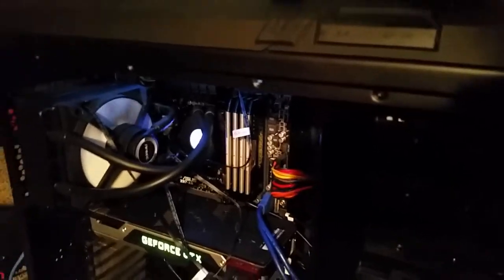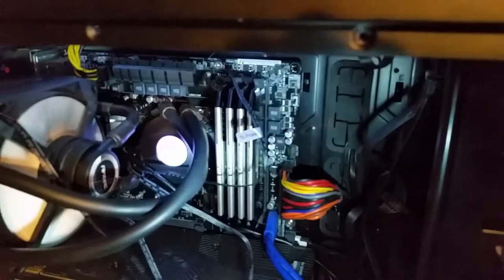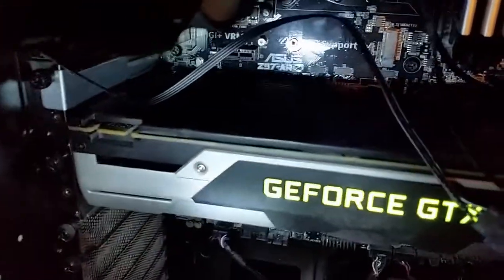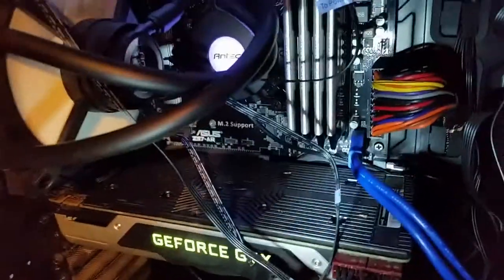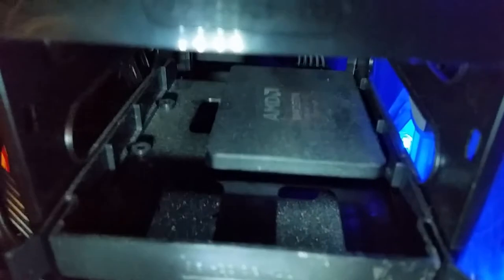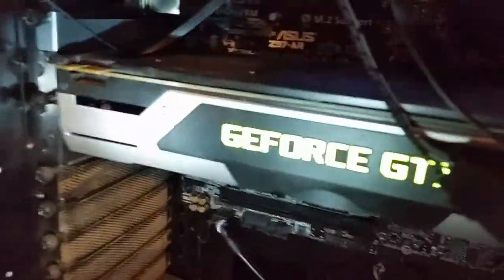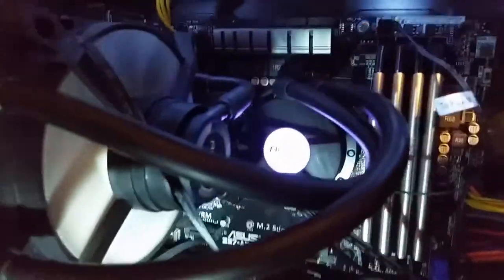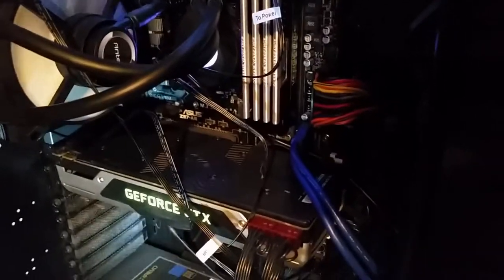My PC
A short descriptive video of my PC for forums